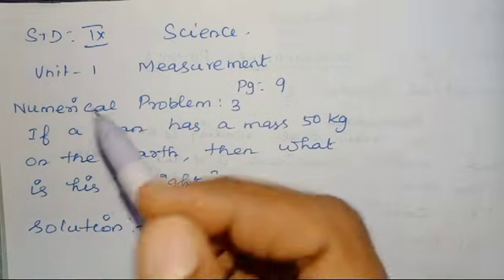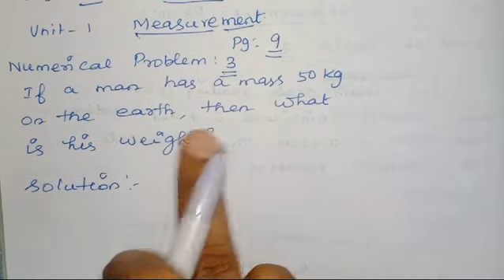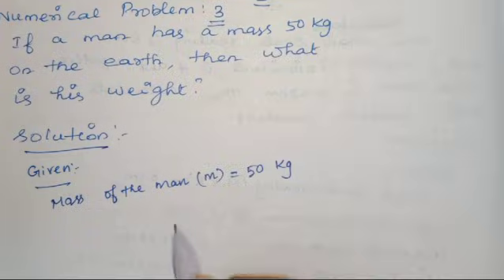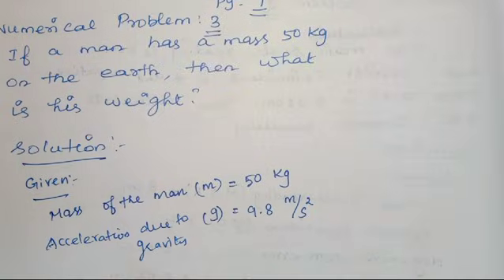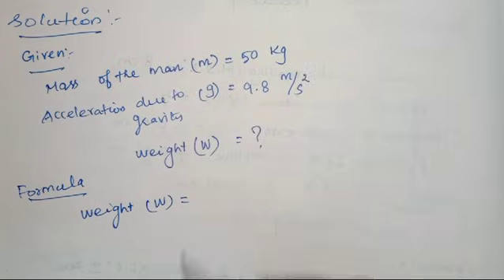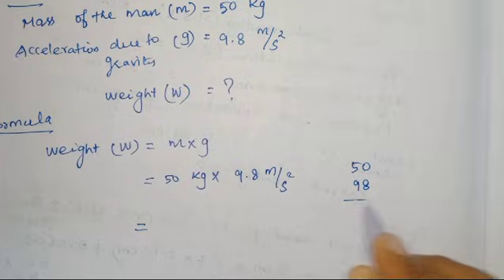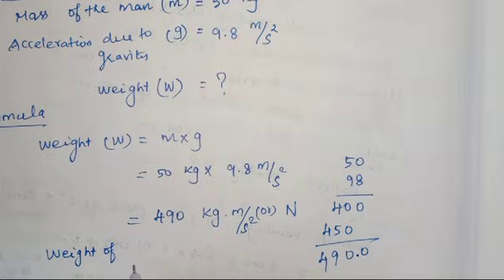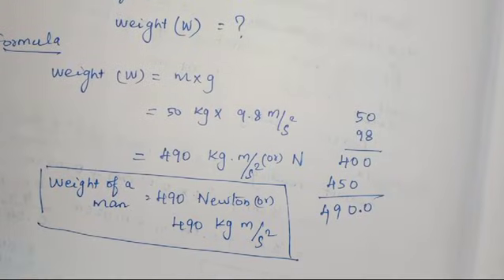9th Science Unit - 1 Measurement | Numerical problem - 3 Pg.No. 9 | Samacheer One plus One channel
This video contains for 9th standard science  Unit - 1 Measurement, Numerical Problem-3 Page number 9 complete solution.

My Another Channel 👇
Sangeetha Media